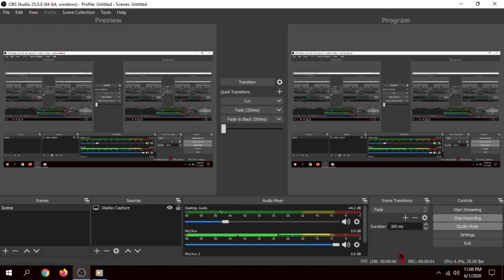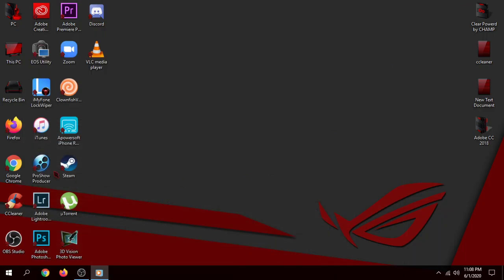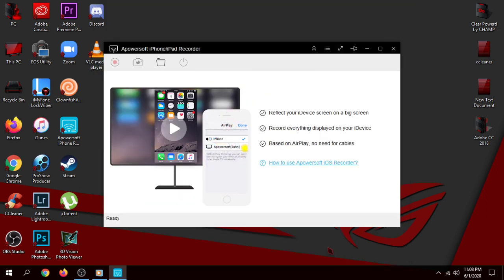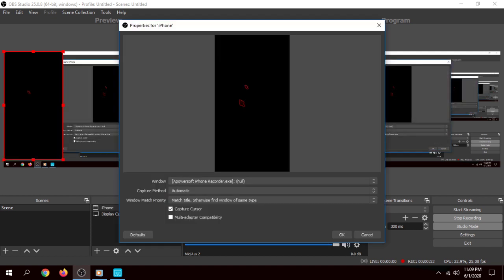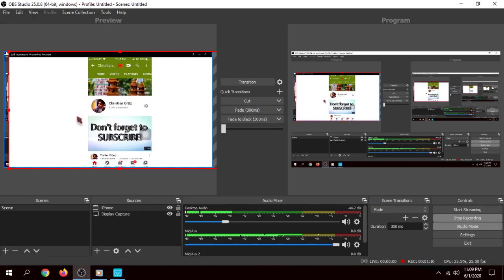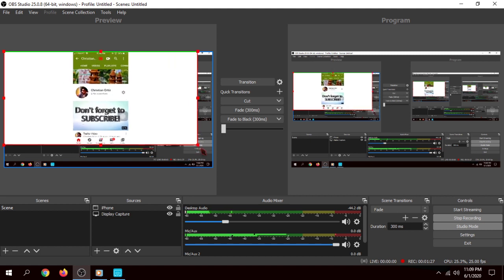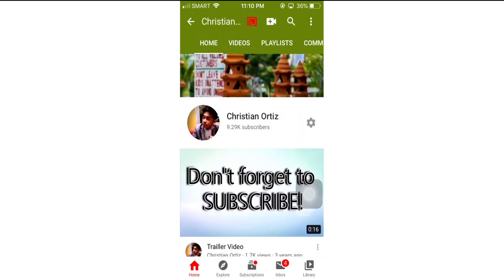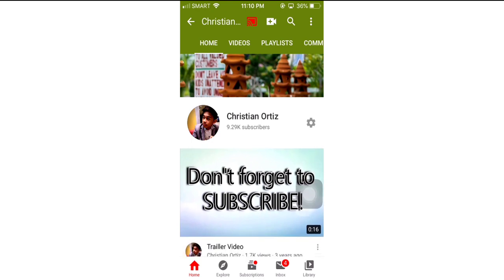Screen Mirroring your Iphone to OBS Studios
Hi YouTube Friends! It's me again Christian for today's video I will teach you how to screen record your iPhone to your OBS Studios in your PC I hope this thing will help If you haven't subscribed yet do Subscribe now and don't forget to click the notification bell for you to get notified whenever I post new videos.